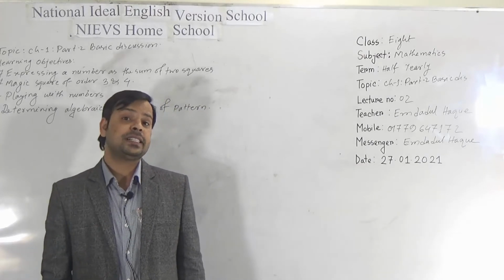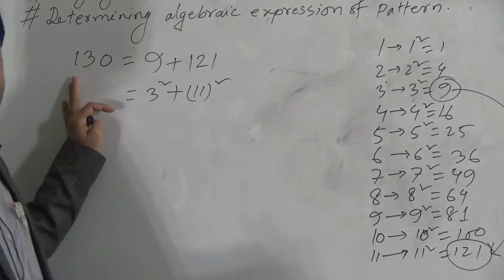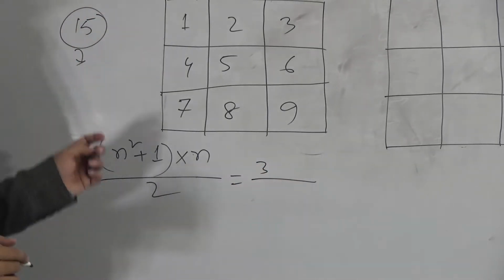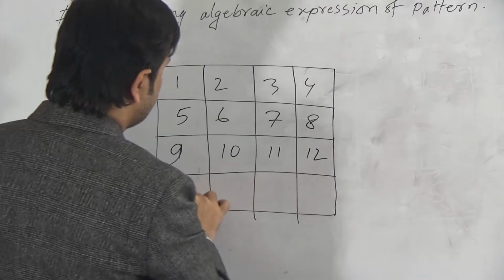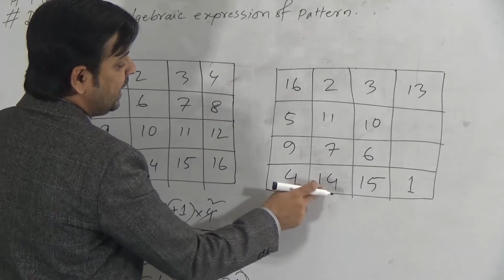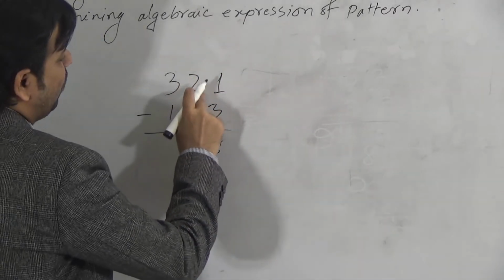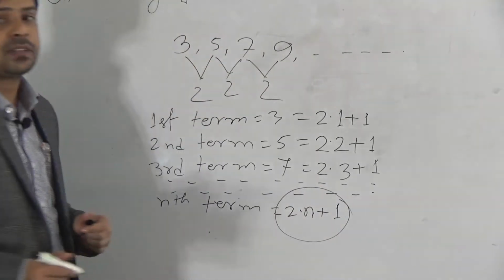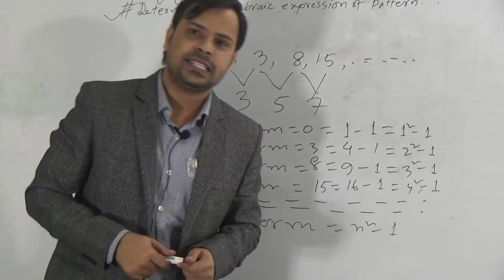Class: Eight, Subject: Mathematics (Lecture- 02), Topic: Ch-1: Part-2 (Basic Discussion )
Class: Eight
Subject: Mathematics (Lecture- 02)
Topic: Ch-1: Part-2 (Basic Discussion )
Teacher: Emadadul Haque